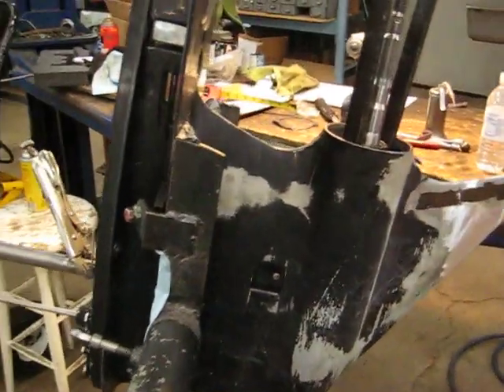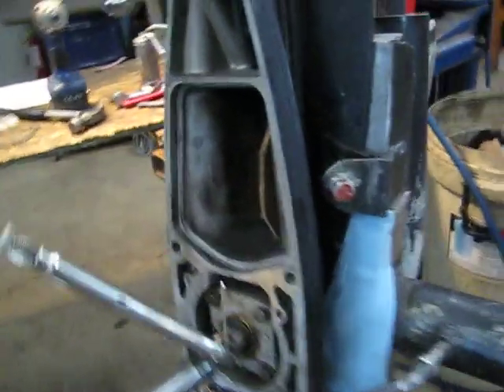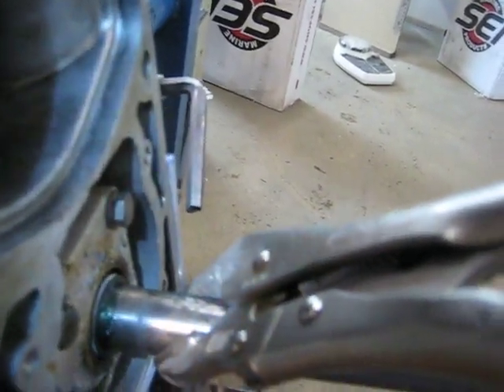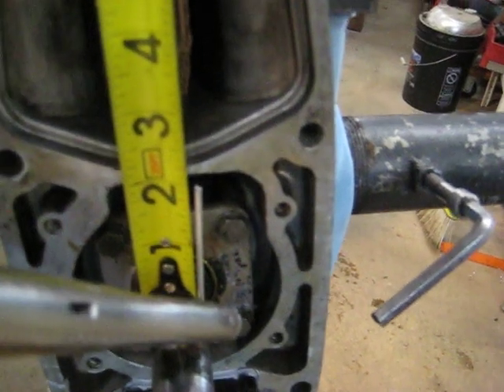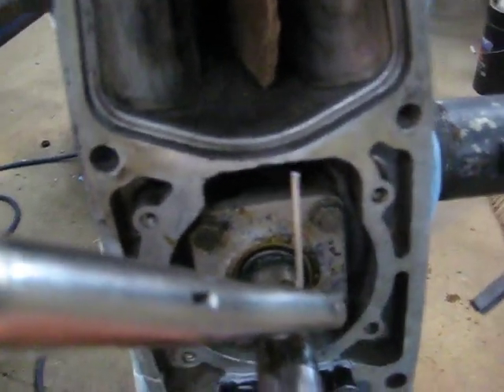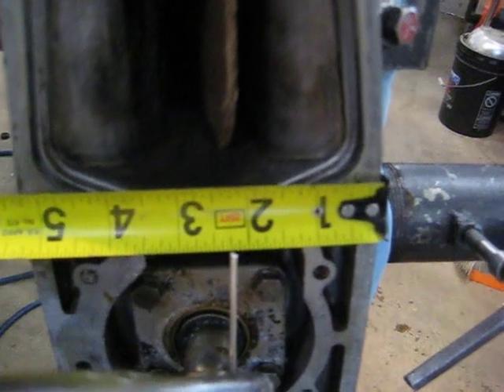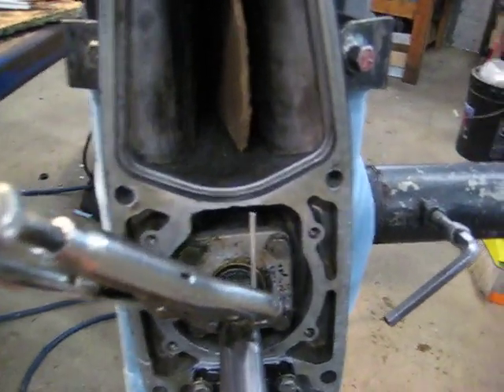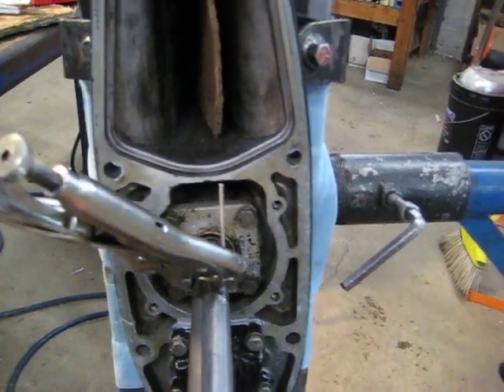Johnson Evinrude backlash for parts or tech help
Checking gear backlash